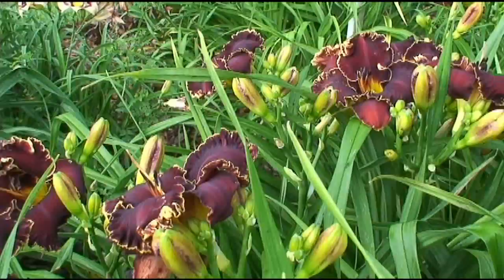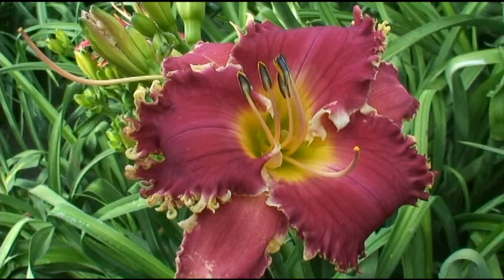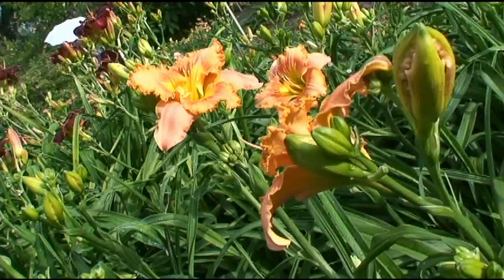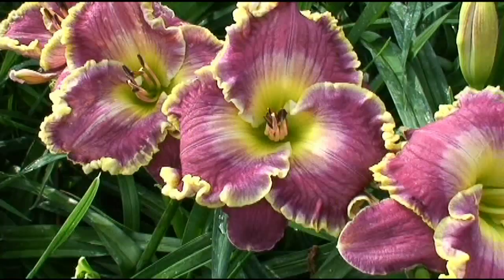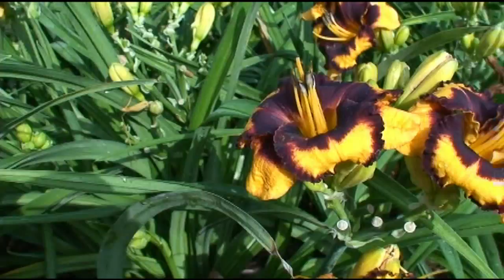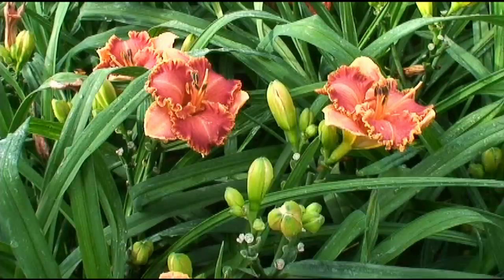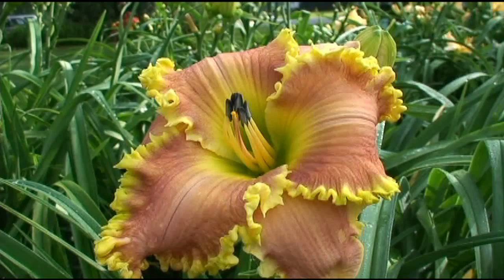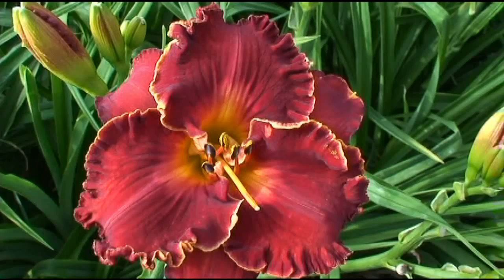Kinnebrew Daylily Garden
Kinnebrew Daylily Garden from central Florida.  This is the first 10 minutes of my full length video from 2007.